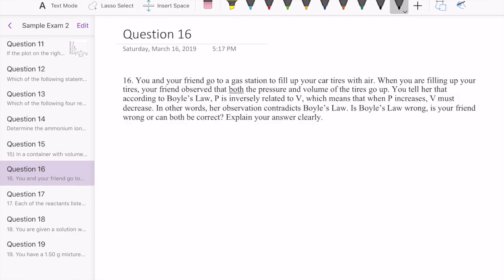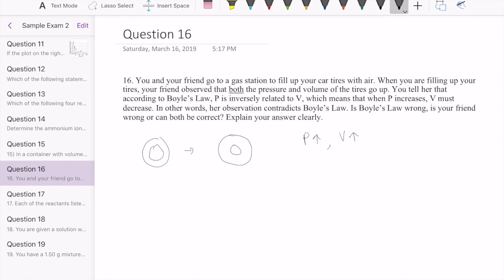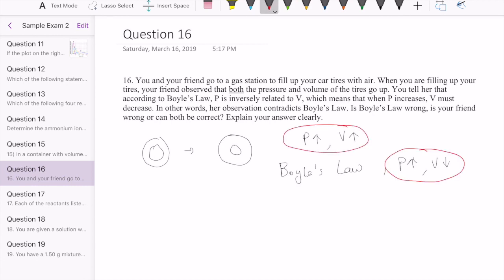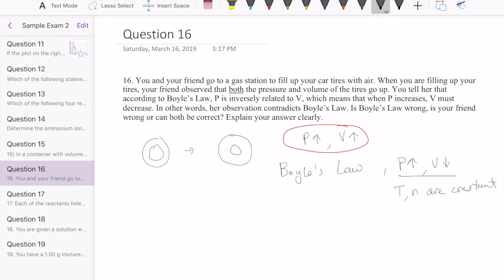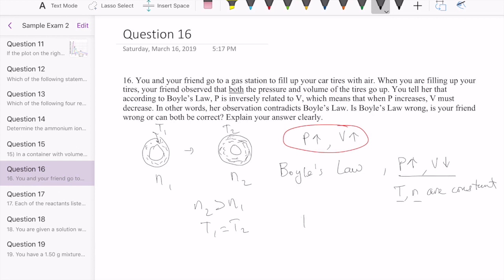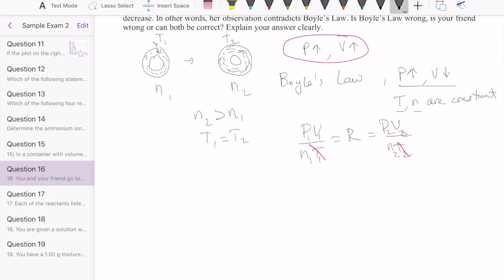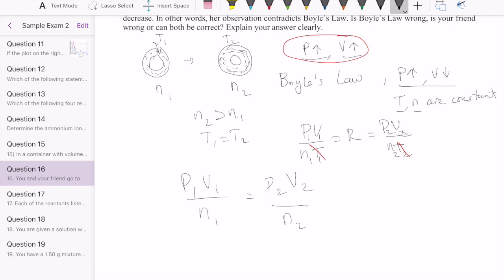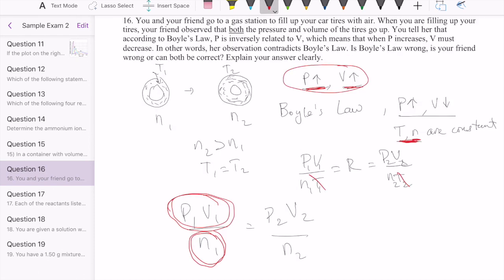Solving Chemistry Problem: Conceptual problem with Boyle's Law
This video describes how someone may confuse Boyle's Law with another condition while filling up their tires with air.